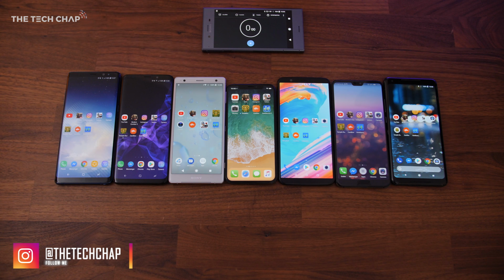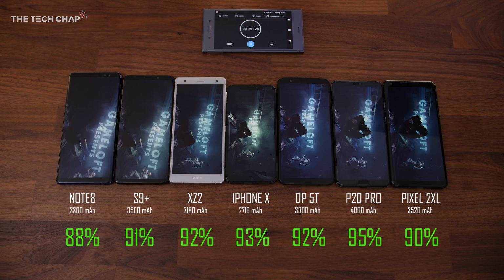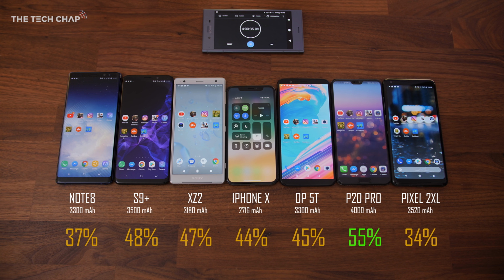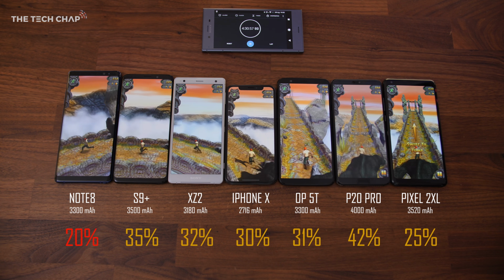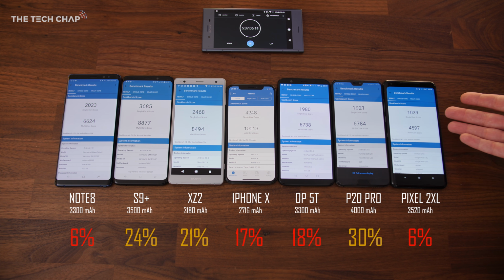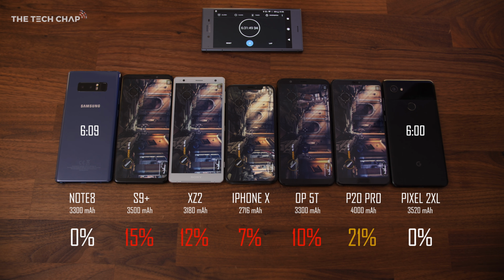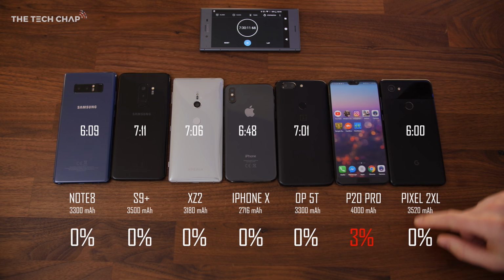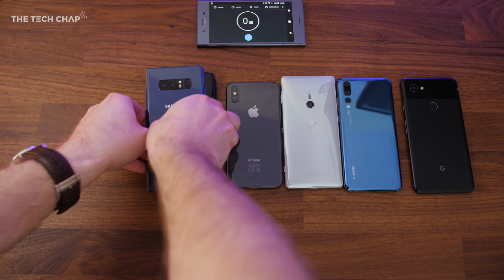Galaxy S9+ vs iPhone X vs Huawei P20 Pro vs Sony XZ2 vs OnePlus 5T - Battery Test! | The Tech Chap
I'm testing SEVEN Flagship phones In this ULTIMATE 2018 Battery drain test - Galaxy S9 Plus vs iPhone X vs Huawei P20 Pro vs Sony XZ2 vs OnePlus 5T vs Note 8! Find out which phone has the best (and worst!) battery life!

- phones were set to default resolution (or as close to FHD/FHD+ as possible
- phones had all recently used apps closed
- wifi on, Bluetooth on, no sim card, adaptive brightness off
- power saving modes off
- brightness set as close to 250 mutes nits as possible
- both Samsung phones are using Exynos chips